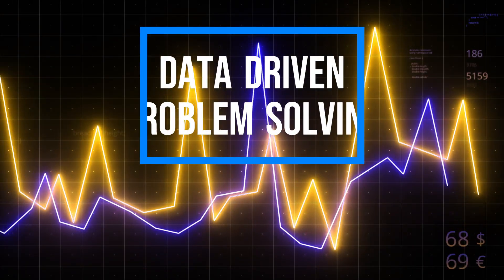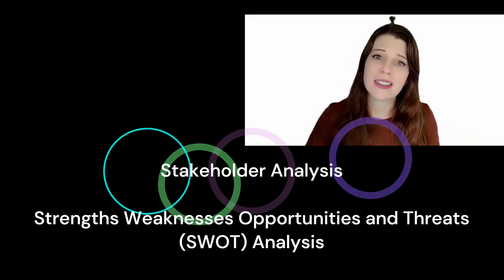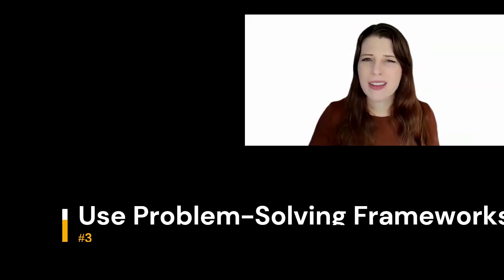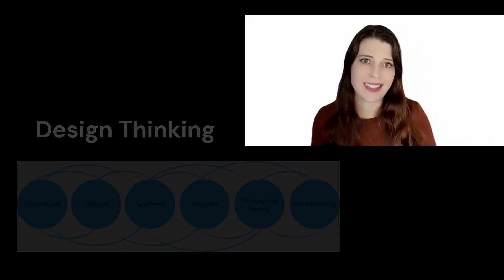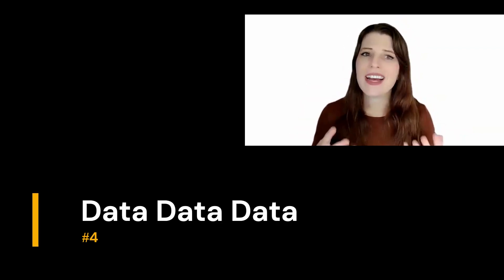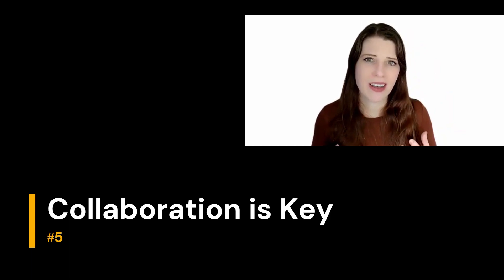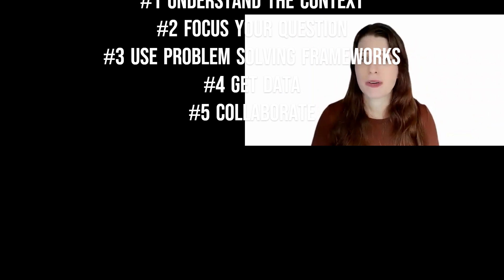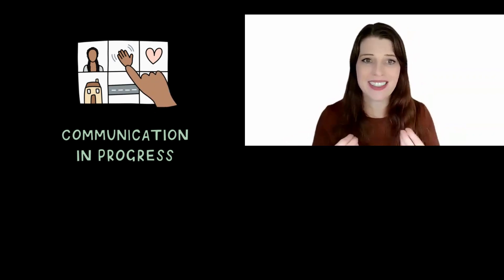Data Driven Problem Solving #1: The Problem-Solving Toolkit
Want to solve business problems with data? This 10-week series is your roadmap!  In video 1, we unpack the key frameworks for understanding business problems and crafting powerful research questions. Learn to leverage the strengths of the scientific method and design thinking to unearth valuable insights from data. Plus, discover actionable tips to apply these concepts in your career.
This series is just a taste of what students in the University of Washington Master of Science in Information Management (MSIM) program learn on their journey of becoming socially conscious information leaders. And is shared more broadly so that even those not currently in a university program can learn to leverage the power of data-informed decision making. (More info about MSIM available